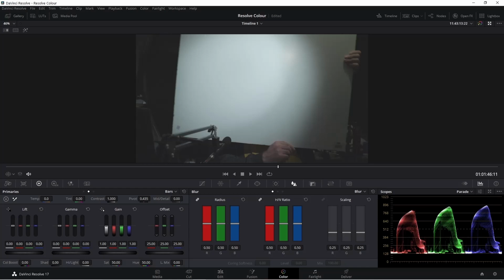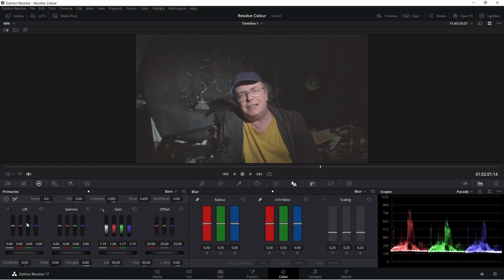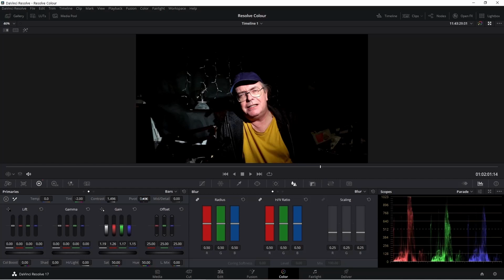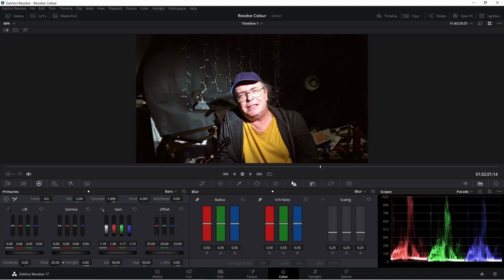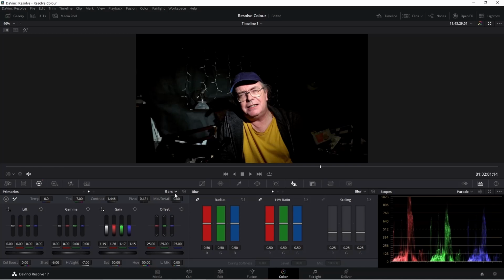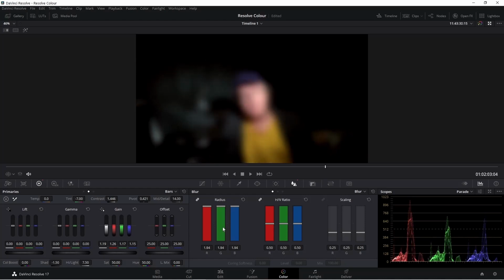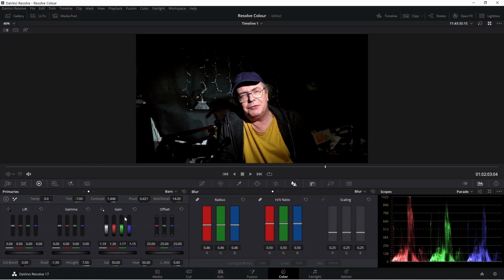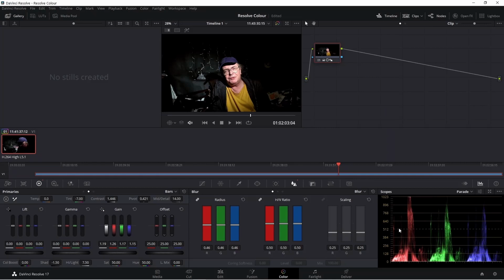Suffering from Poor Colour? Resolve to the Rescue!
Playing with log files and the colour tab in Davinci Resolve.